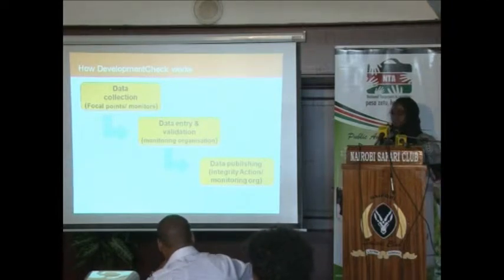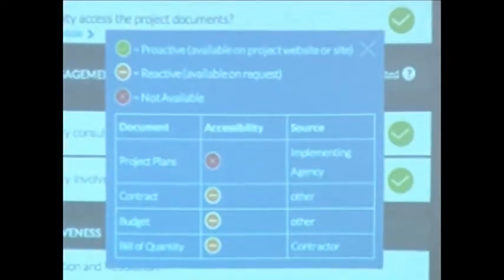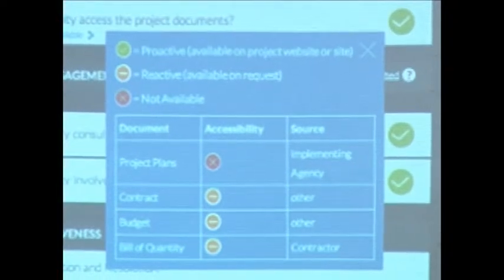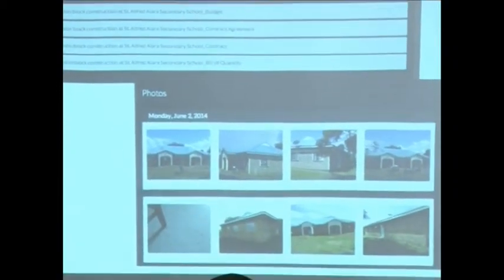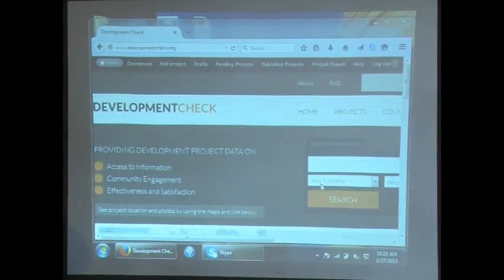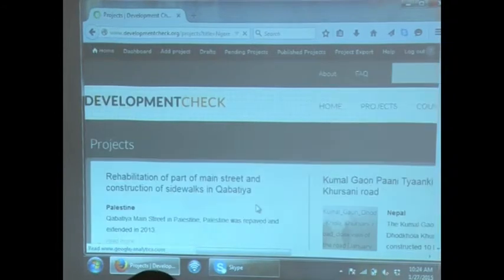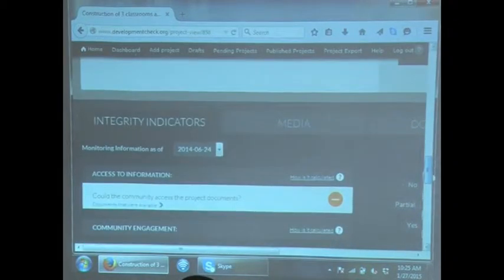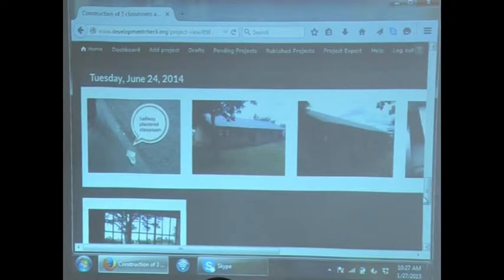NTA Launch of DevelopmentCheck Mobile Application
Judy Tuwei -Integrity Action making her remarks at the Launch